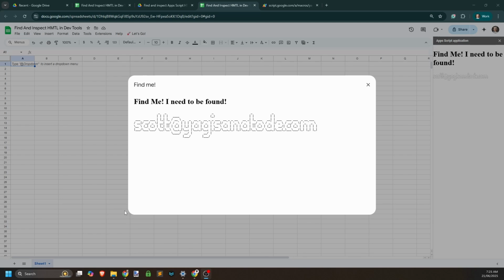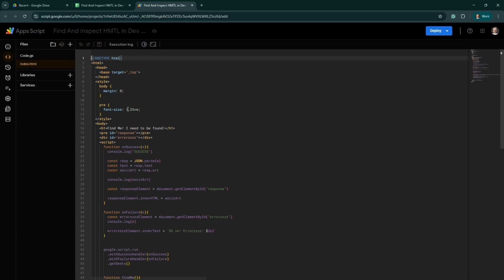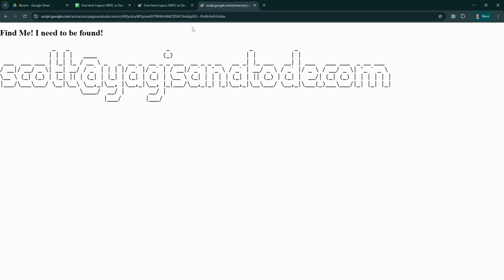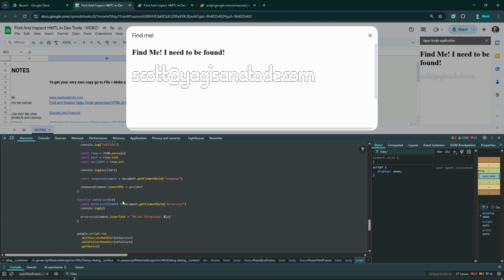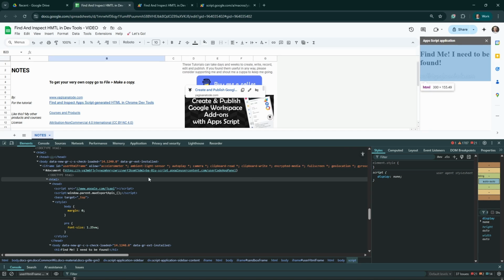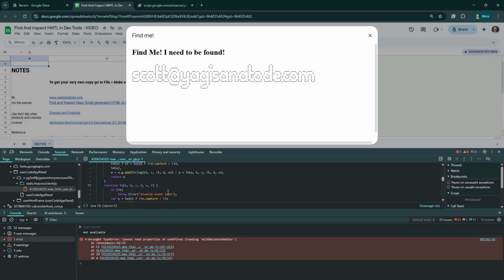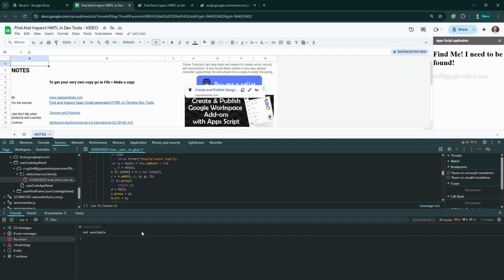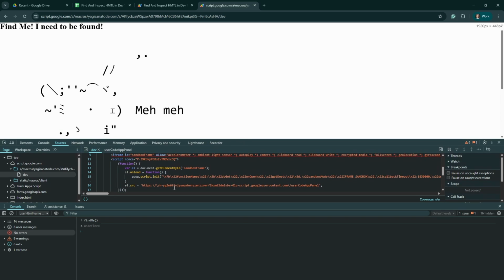Find and Inspect Apps Script generated HMTL in Chrome Dev Tools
Learn how to find, inspect and even run Google Apps Script-generated HTML in Chrome Dev Tools in this interactive tutorial.
Editing and debugging front-end HTML from the Google Apps Script IDE can be a real pain. Most of the time, we do the bulk of our work locally with the help of CLASP, but there does come a point where we need to move that local development to the IDE. Watch this beginner-friendly tutorial for a few tips on how to do this less painfully.

Check out the written tutorial for more details

=== Products ===🐐
= Courses =